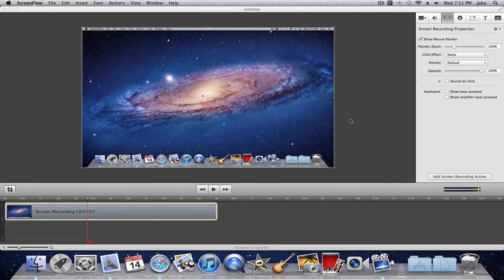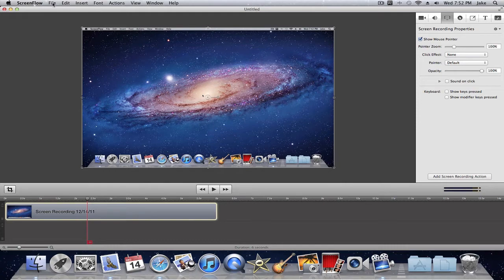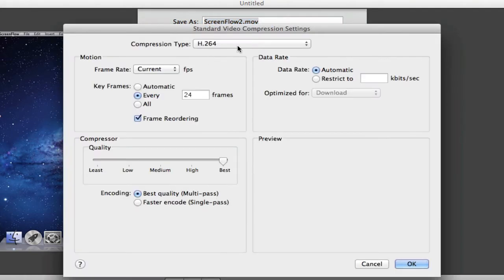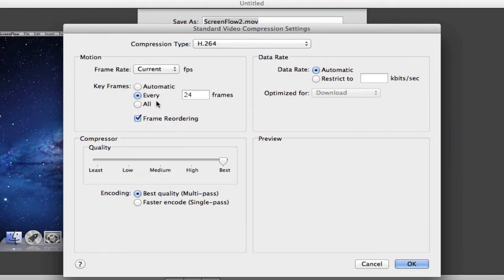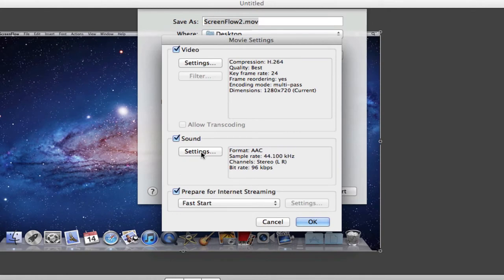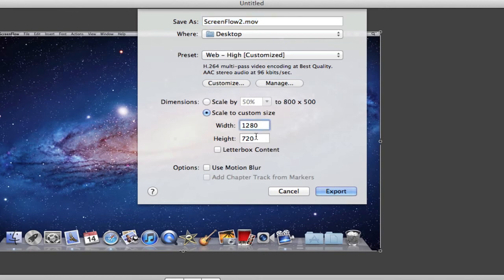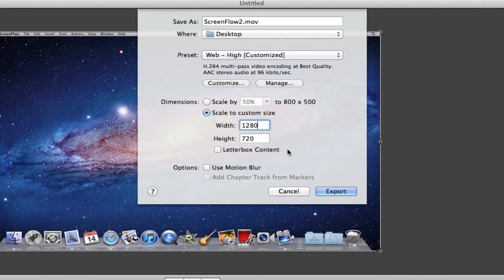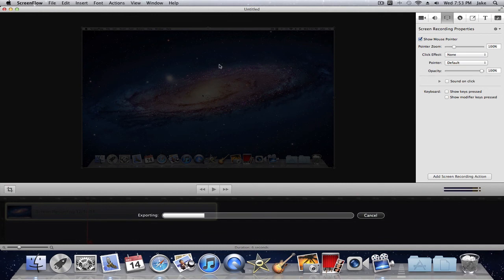Best HD Render Settings for ScreenFlow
ScreenFlow is a screen capture device that retails for 99.99$. I show you how to get HD quality when rendering it and uploading to youtube.